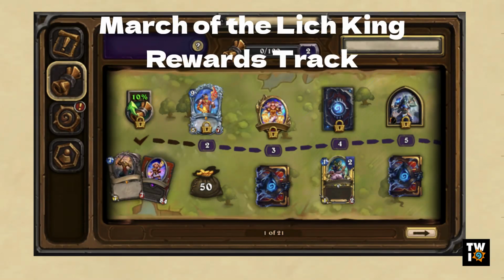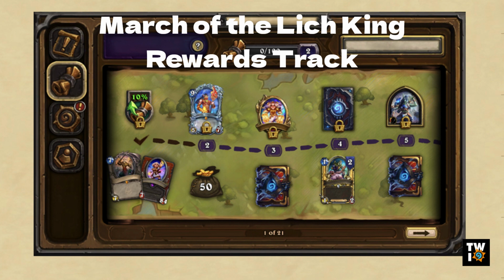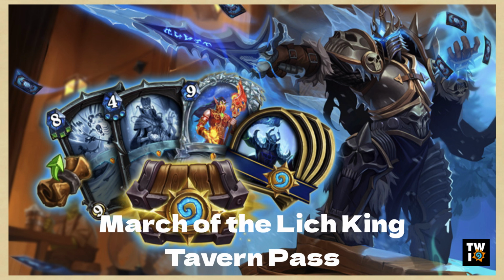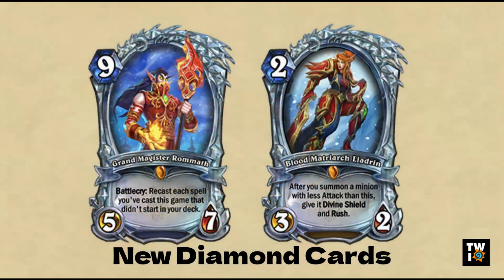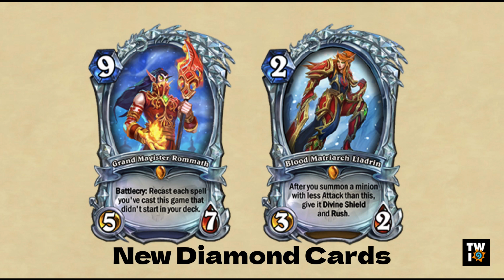Hearthstone March of the Lich King Rewards Track News!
Today, Blizzard announced the Rewards Track Refresh for March of the Lich King

The Rewards Track refreshes with the March of the Lich King launch, and all players will automatically be granted any unclaimed rewards from both the free Rewards Track and the Tavern Pass track (if purchased), and a completely new March of the Lich King Rewards Track of unlockable treasure will take its place.

Dont forget that the Murder at Castle Nathria Achievements will stop awarding XP with the launch of Patch 25.0,  and the new Rewards Track will swap over with the launch of March of the  Lich King on December 6.

March of the Lich King Rewards Track

The free Rewards Track for March of the Lich King will include packs from March of the Lich King, Standard packs, a random Epic card, two random Legendary cards, a Chromie Epic Mercenary, a new card back, and a lot of Gold!

There are also 14 Golden cards and the Lor’themar Theron Legendary card from the set!* For finishing the Rewards Track, you get to choose from one of 10 returning  Hero Skins.

* These 14 Golden cards (two copies  each of seven cards from the set) and the Lor’themar Theron Legendary  card earned from the Rewards Track are not craftable and can’t be  disenchanted.

March of the Lich King Tavern Pass

With the launch of March of the Lich King, a new Tavern Pass will be made available for purchase, offering an infusion of brand-new cosmetic rewards and XP boosts.

Purchasing the Tavern Pass at any point during the expansion will  immediately give you a 10% XP Boost that lasts the rest of the duration  of the expansion, plus all other items up to your current level on the paid track. As you progress along the Tavern Pass during the March of the Lich King  expansion, you can earn additional XP Boosts, the Diamond Grand Magister Rommath Diamond card, a Golden The Sunwell Legendary spell, the Golden Lor’themar Theron Legendary minion, the Signature Lady  Deathwhisper Legendary minion, the Signature Lord Marrowgar Legendary  minion, two Golden Enchanter Epic minions, a new cosmetic coin and card  back, a hero skin for each class, and three Chromie Mercenaries Portraits.

Diamond Cards in March of the Lich King

Grand Magister Rommath and Blood Matriarch Liadrin are the set’s two  progression-reward Diamond cards. The unlock criteria are as follows:
- Grand Magister Rommath—Obtained by purchasing the Tavern Pass and reaching level 2 on the Rewards Track.
- Blood Matriarch Liadrin—Obtained by completing the March of the Lich King Legendary Collector Achievement.

Three more Diamond cards will be available for purchase during this  expansion period: Lor’themar Theron, Deathbringer Saurfang, and Lady Deathwhisper. Keep an eye on the shop for more details about those offerings.

Two New Cosmetic Coins That Will Raise the Dead

Two new cosmetic Coins are being added with March of the Lich King:  the Silvermoon Coin and the Scourge Coin. The Silvermoon Coin is obtained by completing the first 90 levels of the Rewards Track with the Tavern Pass. The Scourge Coin is obtained by completing the Lich King’s  Wrath achievement of owning 145 unique March of the Lich King cards.

As usual, March of the Lich King will have a 38-card Mini-Set that will make it easier to reach both the Legendary Collector Achievement and the Lich King’s Wrath Achievement. More information will come about the March of the Lich King Mini-Set in the coming months.

See you in the tavern on December 6th!